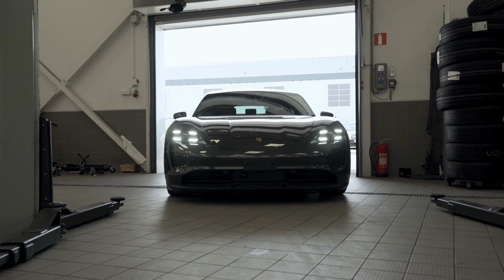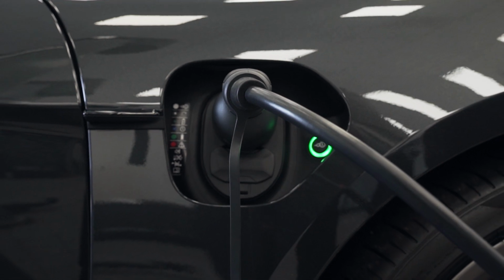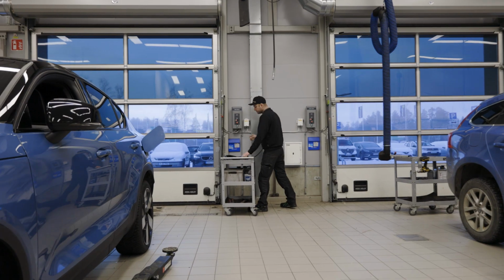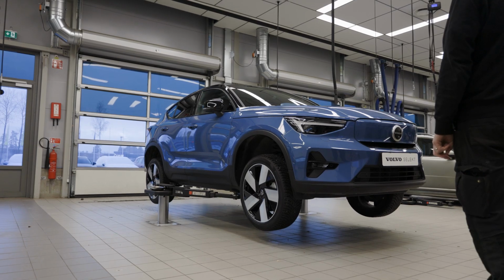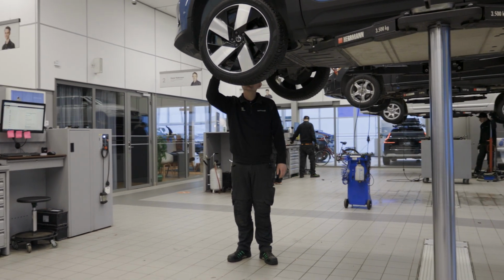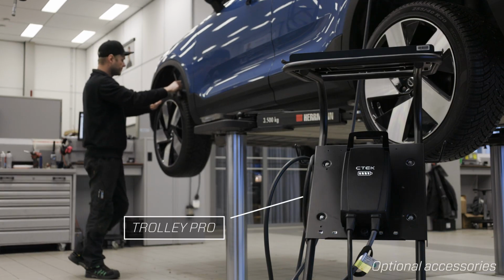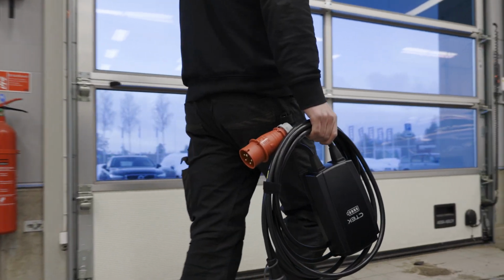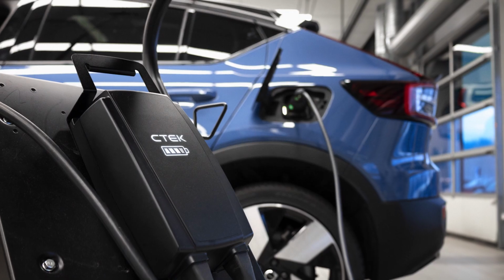EV charging for workshops - NJORD GO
As electric vehicles become increasingly popular, it's
important for professional workshops to be able to offer fast, reliable EV charging as part of a service routine. CTEK's NJORD GO is easily portable and perfect for use around the workshop.